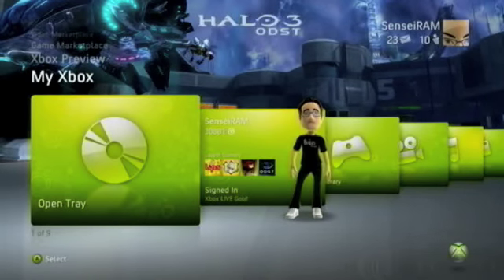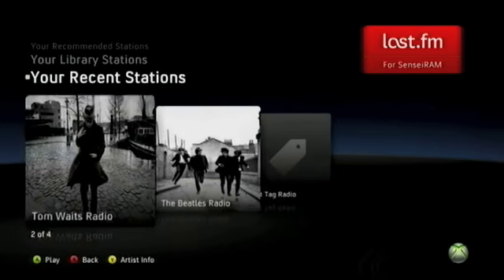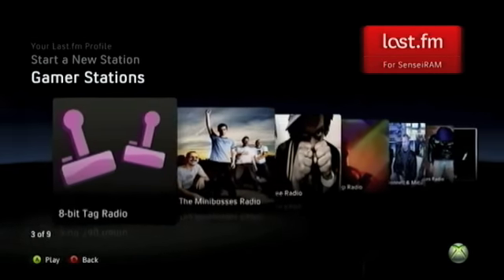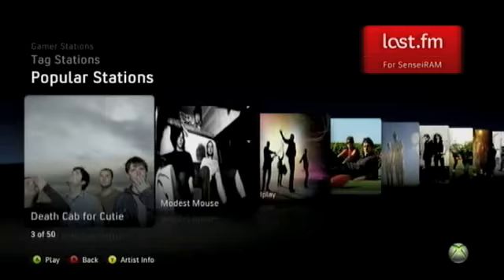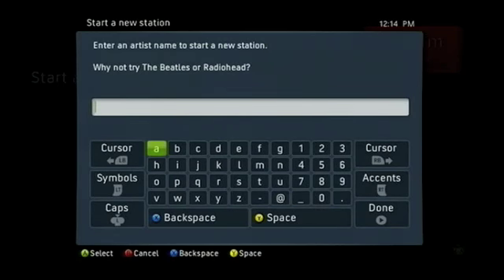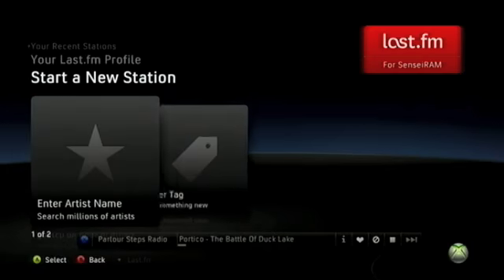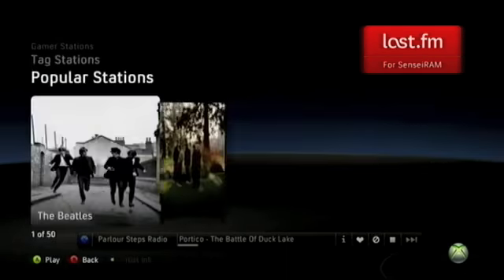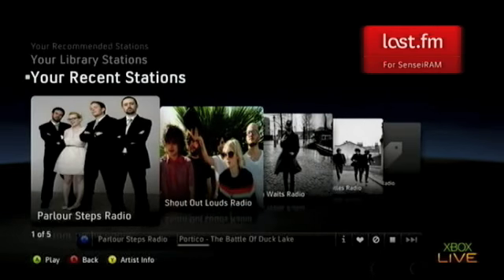Xbox 360 Dashboard update - Last.fm (Nov 17th 09)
Here is the preview for Last.fm for the Xbox Live Dashboard.